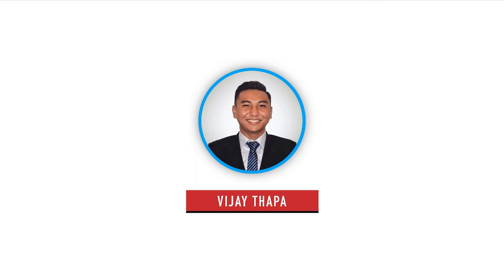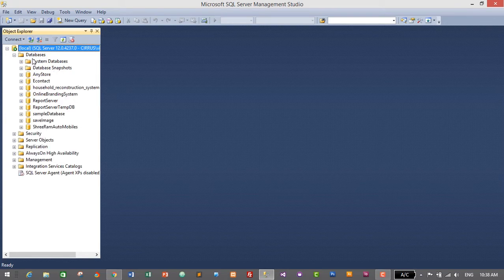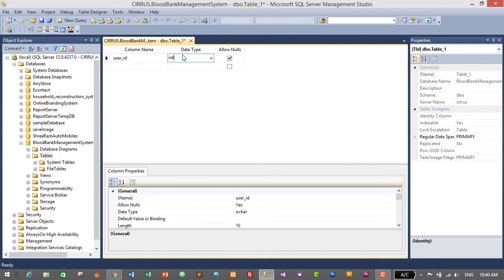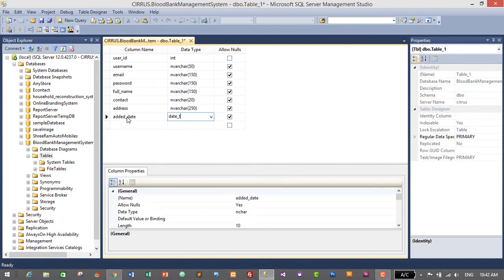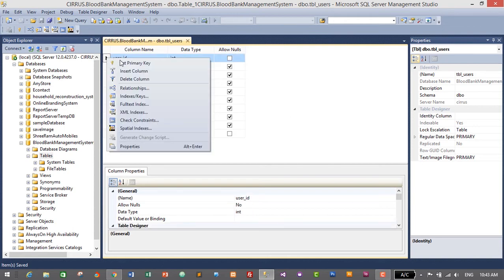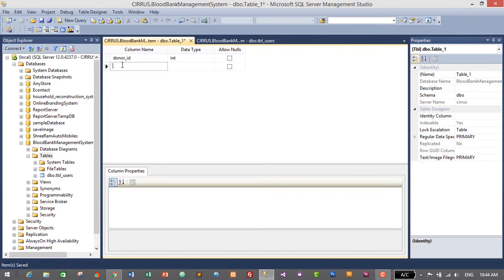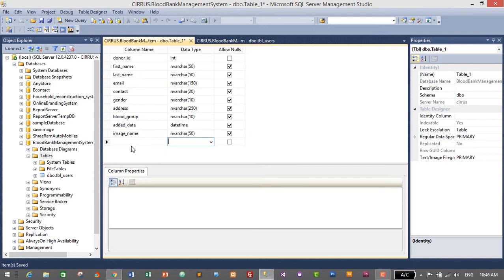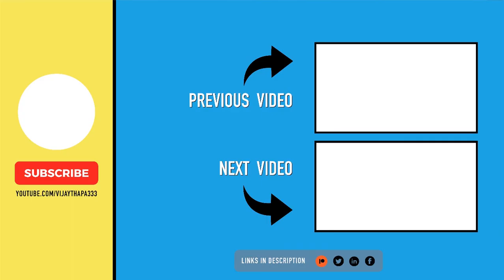2. Create Blood Bank Management System in C# (Creating Database in MS SQL Server)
This is the second episode of Blood Bank Management System in C# (C Sharp).
In this episode we'll create database for Blood Bank Management System using Microsoft SQL Server (MS SQL Server) database and the concept of Relational Database Management System (RDBMS) will be used.
For our Blood Bank Management System, we'll create two different tables
1. tbl_users (This table holds the data of the users to manage the application)
2. tbl_donors (This table holds the data of donors and information like blood group, address, contact, etc.)